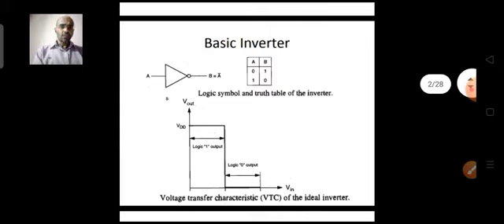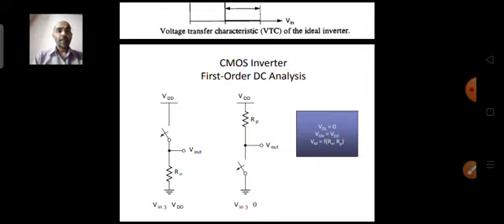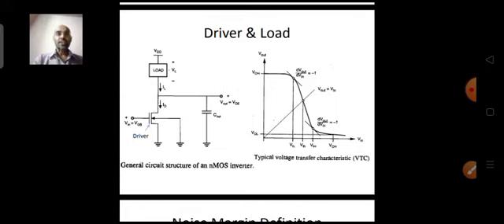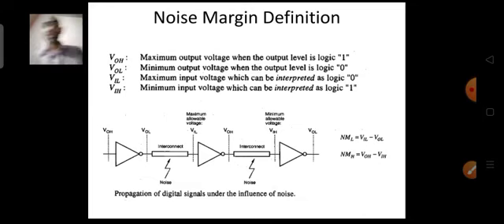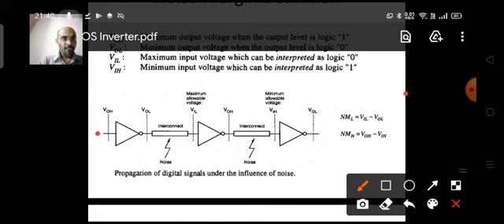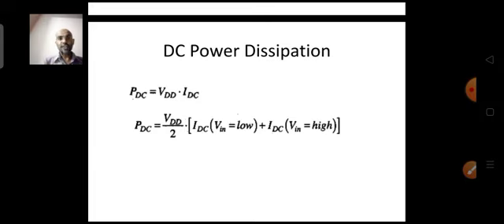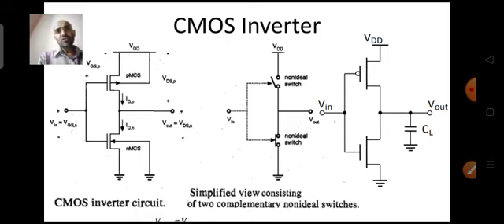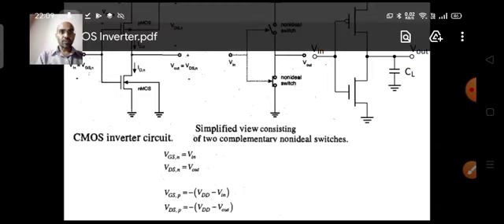CMOS Inverter I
Ideal Inverter, VTC, Noise margin, important definitions, and terminology.